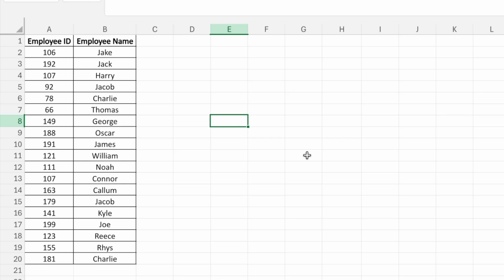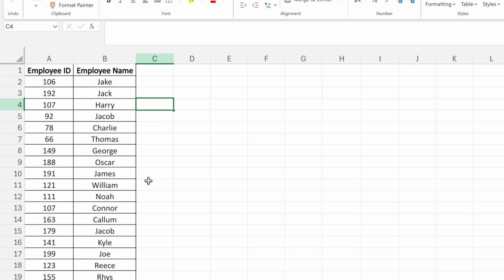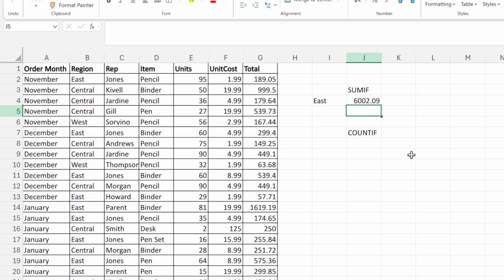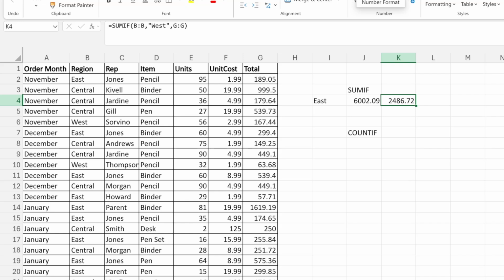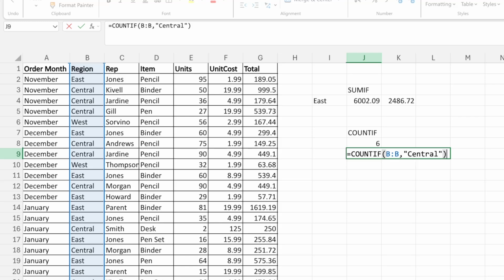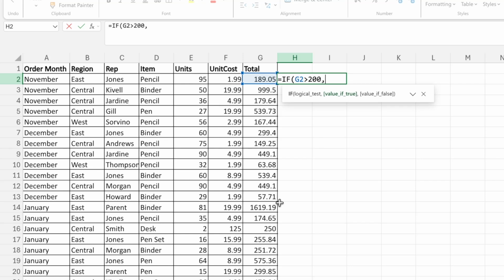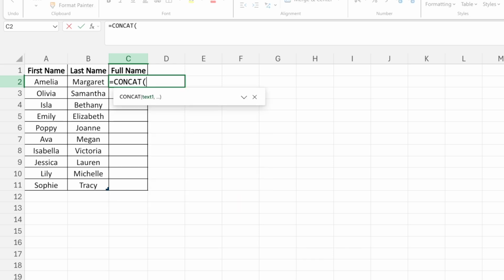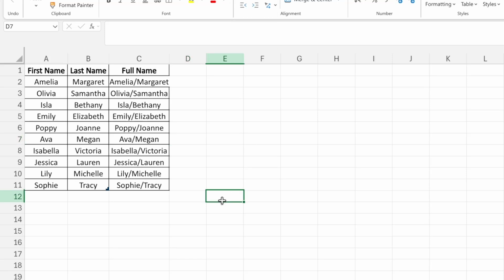5 Excel Formulas for Office Work (Beginner Friendly)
In this Microsoft Excel tutorial, we cover 5 Excel formulas commonly used in office jobs.

If you work with data, reports, or analysis in Excel, these formulas will save time and improve productivity.

In this video you will learn:
•⁠  ⁠XLOOKUP
•⁠  ⁠SUMIF
•⁠  ⁠COUNTIF
•⁠  ⁠IF
•⁠  ⁠CONCAT

These Excel formulas are useful for beginners and professionals working in office environments.